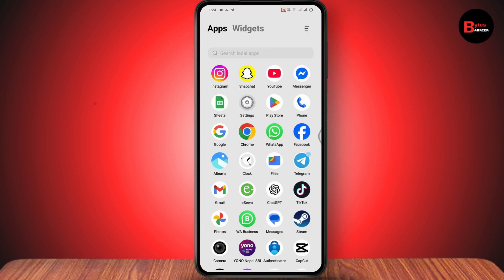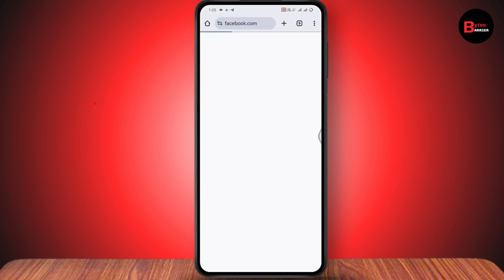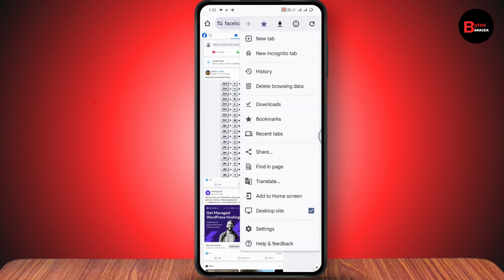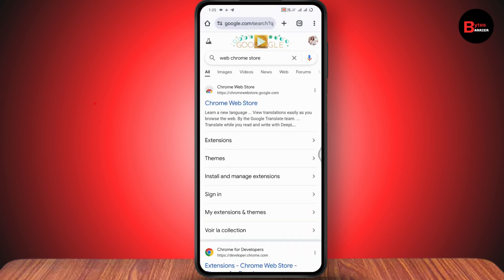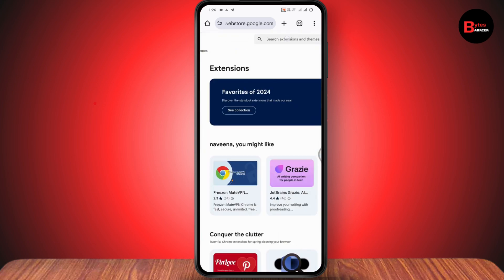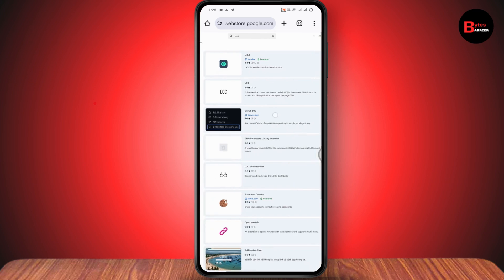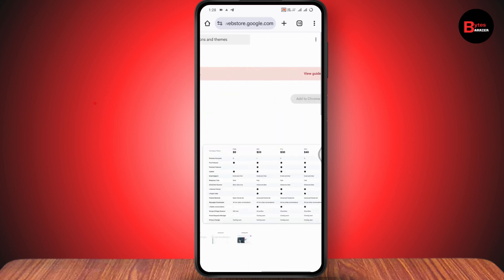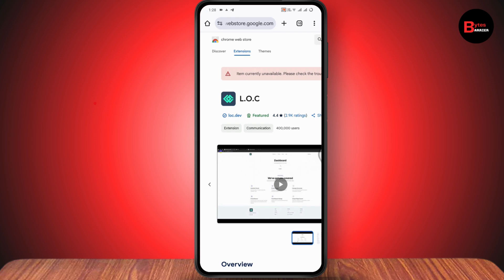How To Unfriend All Facebook Friends At Once | Delete All Friends On Facebook In Android 2025🔥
How To Unfriend All Facebook Friends At Once
unfriend all facebook friends
unfriend all facebook friends at once
how to remove all facebook friends in one click
how to unfriend all friends on facebook
how to remove all facebook friends

Here’s a complete guide to unfriend all your Facebook friends at once using a browser extension. Follow the steps below:

0:00 - Introduction
0:05 - Opening Facebook and Logging In
0:12 - Ensuring Desktop Site Mode is Enabled
0:20 - Searching for the Chrome Web Store
0:28 - Searching for the "LOOC" Extension in the Web Store
0:40 - Adding the "LOOC" Extension to Chrome (if available)
0:50 - Accessing the Extension and Navigating to Tools
1:00 - Selecting All Friends to Unfriend
1:10 - Confirming Deletion by Tapping on Delete
1:20 - Conclusion